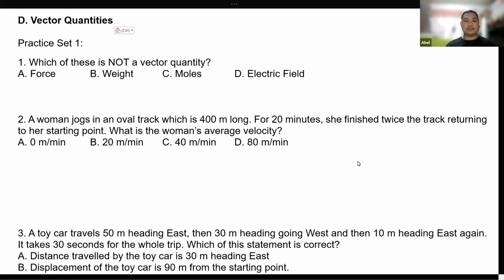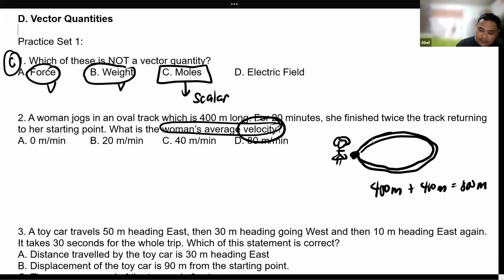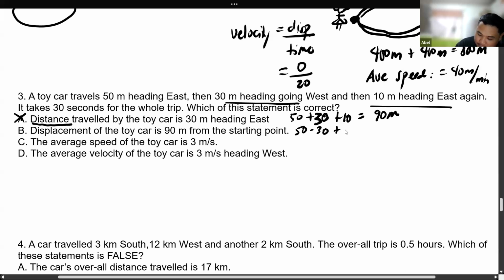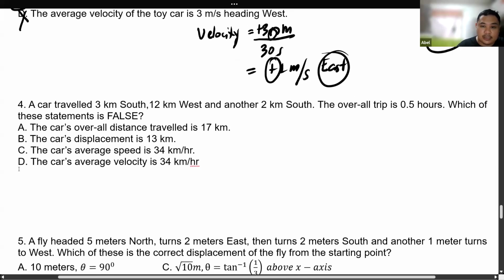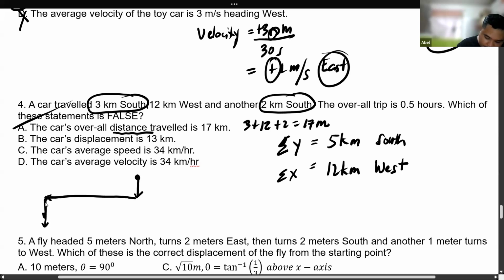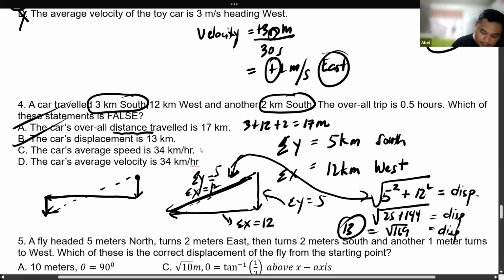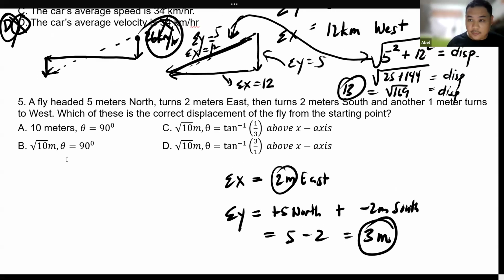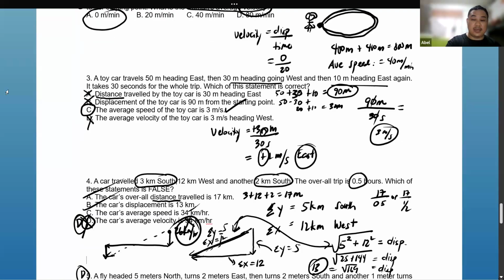Problem Set Physics Review I Basic Math D Vector Quantities